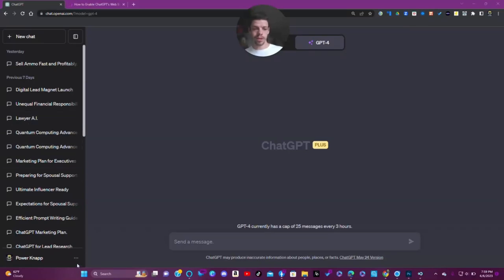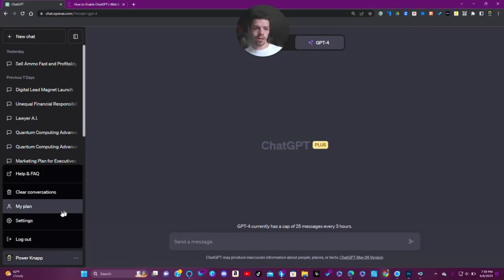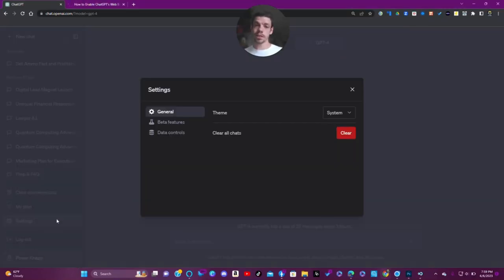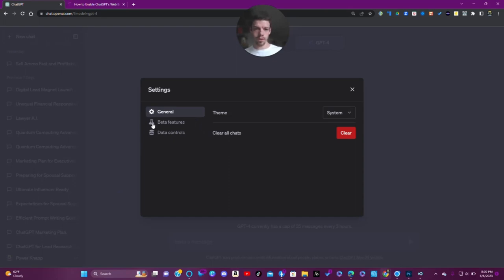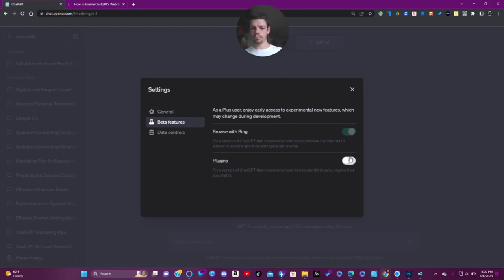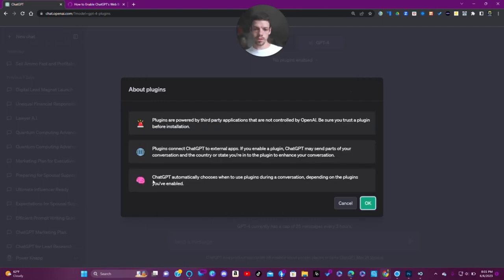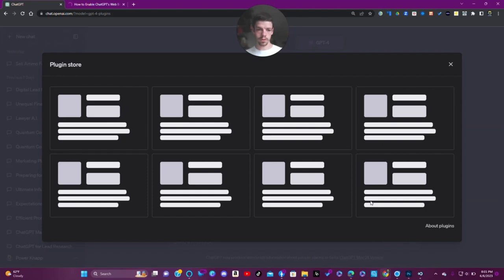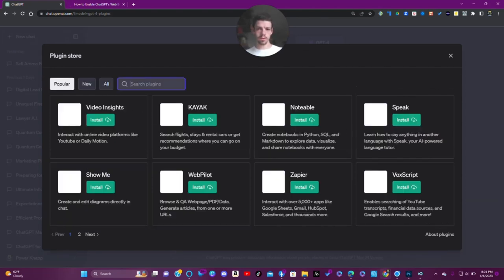Secrets Revealed: Setting Up GPT-4 Plugins in Minutes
In this video, I'm going to show you how to set up GTM-4 plugins in minutes, using just a few simple steps.

GTM-4 is a powerful marketing platform that can help you grow your business. In this video, I'm going to show you how to set up GTM-4 plugins and use them to grow your business. By the end of this video, you'll know how to set up and use GTM-4 plugins to grow your business!
Quick Run Through for GPT Plugins